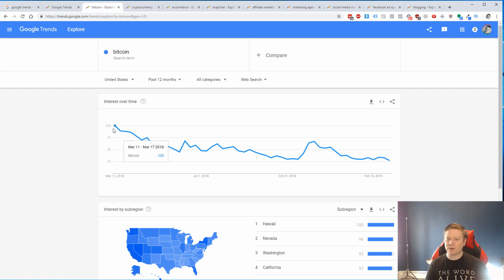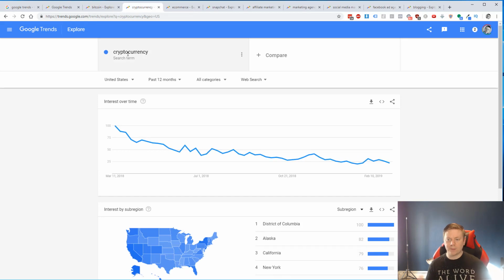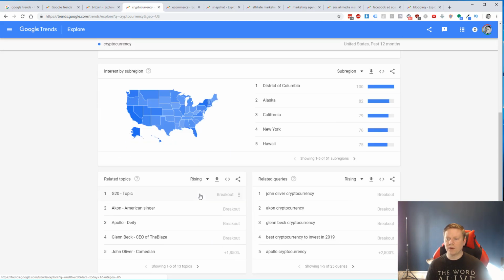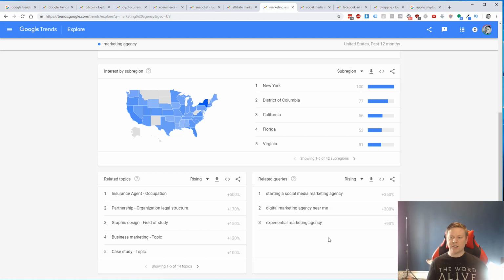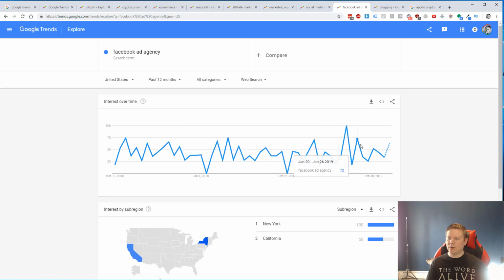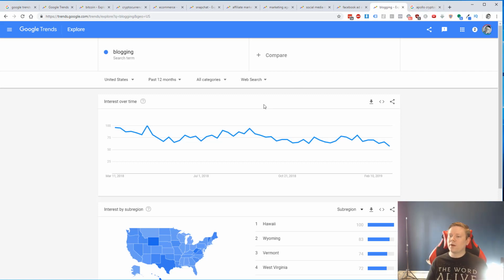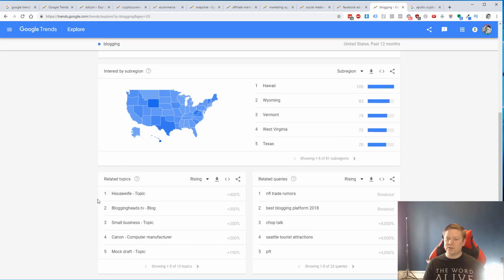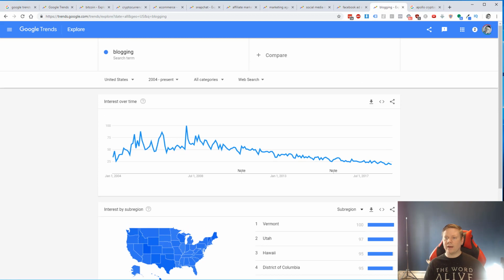How To Use GOOGLE TRENDS To Start A Small Business Online [2019]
Want to learn how to use Google Trends to start a small business online in 2019?

I'm going to walk you through how you can use Google Trends to find trending topics you can take advantage of. Once you start with a base topic you can use the discovery tool to quickly and easily finding trending topics within that niche.

For example if you look at cryptocurrency on Google trends you will notice specific types of crypto that are currently popular and people are searching for information on.

One specific area I noticed from the examples I share with you here are that there is no lack of decline in the need for digital marketing services.